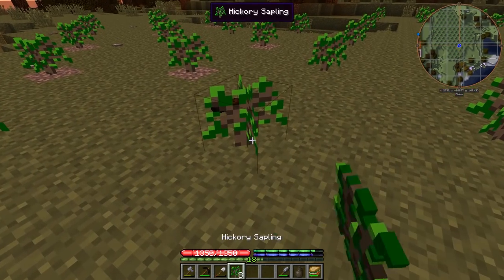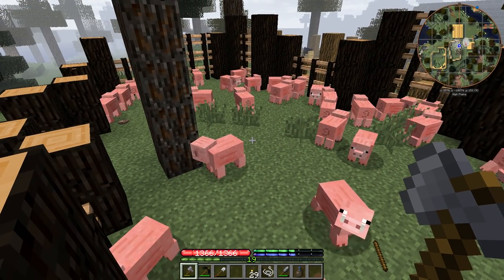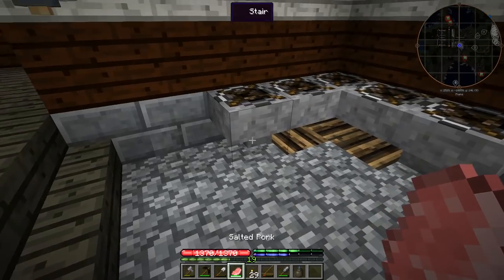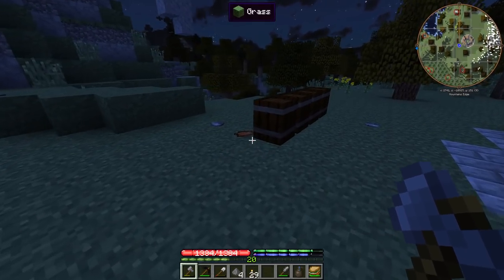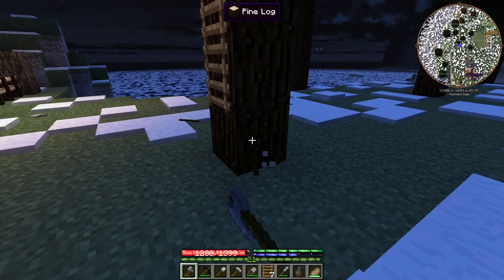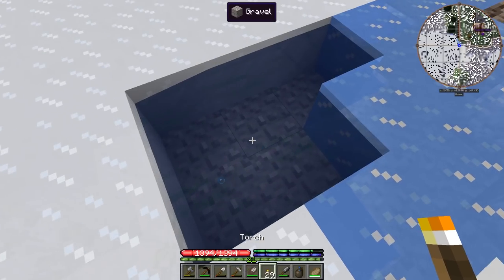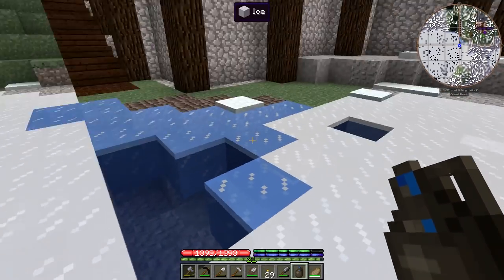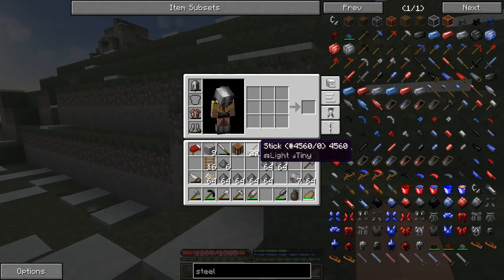TerrafirmaCraft |S2E60| - Barrels of Fun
TerrafirmaCraft is a Minecraft mod that emulates a more realistic survival experience. This Modpack is focused around TFC, and if you'd like to play, you can download the modpack here: